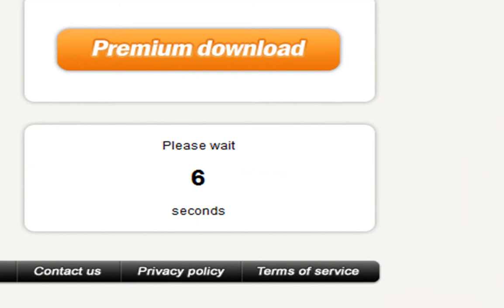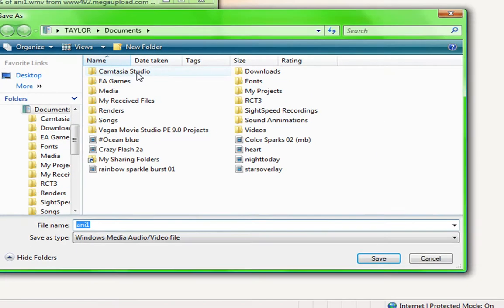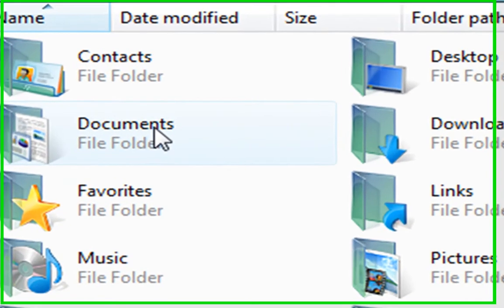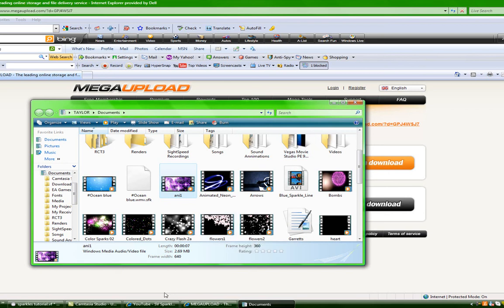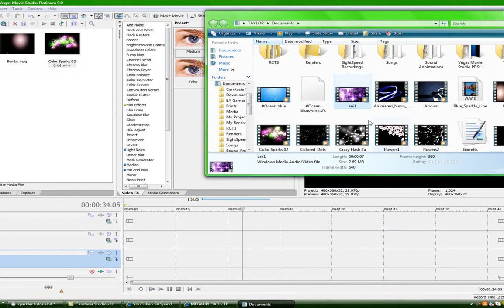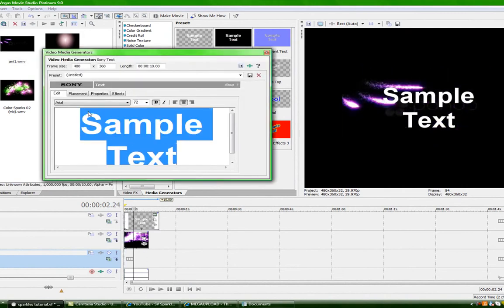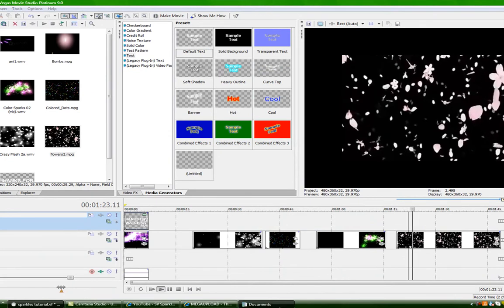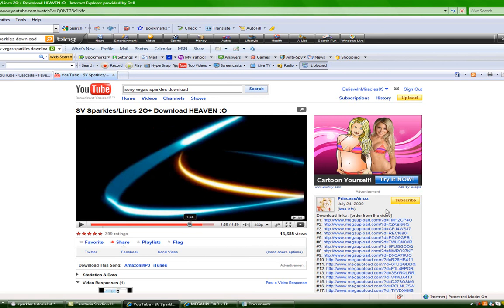The Basics: How to get sparkles for Sony Vegas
1. Go to youtube.
2. Type in Sony Vegas Sparkles Download
3. Pick the video (try video 1 for the first time attempting getting sparkles)
4. watch the video, and choose which sparkle you want.
5. download sparkle Note: save to documents CLICK SAVE NOT RUN)
6. Open SV
7. Get the video out of you documents.
8. tada! (:
Hope I helped. any questions, just ask me!